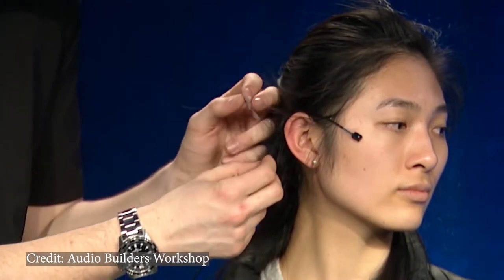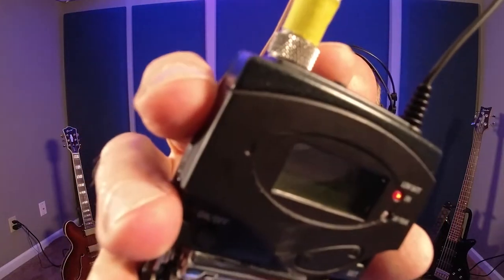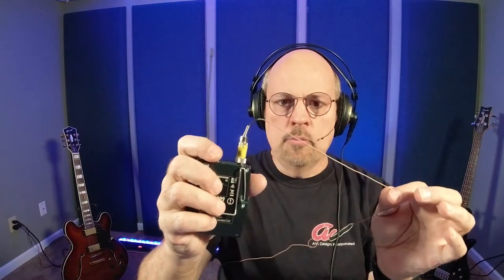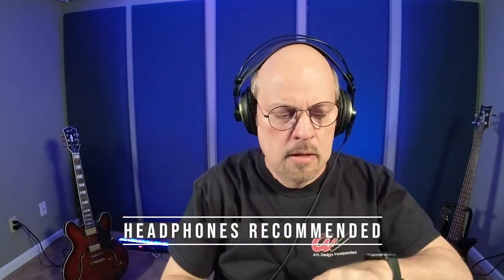Is the $9.99 Mic better than a $500 Countryman Mic?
Recently the supply chain crisis in the US caused the big, cool expensive headset mic (cough, cough... Countryman) to be difficult to source.  Great mic.  We like them.  Even so, we had to search for other options.  So, we tried the nifty $79 option and WOW!  Shockingly comparable!  BUT... there's that one knock-off thing for $9 on B&H Photo and we just had to see...
REALLY?
This little, cheap mic is shockingly good!  In fact, it's a far far far better option for a bunch of applications (largely where abuse will hurt mics and we don't want to cry over having damaged a Countryman Headset Mic.
What do pro's use?  The mic that fits the situation.  It's not about brand, it's about getting the whole job done and WHOLE means performance quality AND budget reality.  This video is a real, un-equalized audio test of three mics at VERY different price points.
A follow up video is coming where we'll explore the noise floor of each mic (and we suspect you'll agree that the Countryman is expensive largely because of it's prowess in that category).
to learn more about us and follow our blog... oh... and we do have a page dedicated to dangerous designs that is both shocking and hilarious.  Come see the WALL OF SHAME at